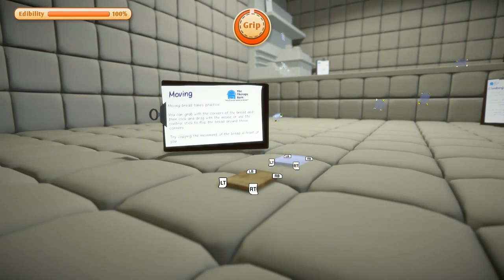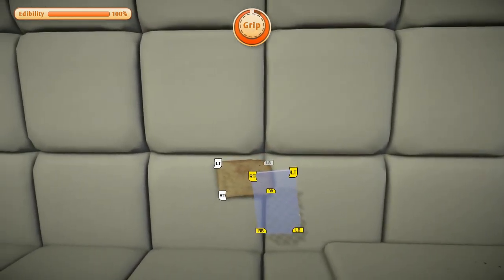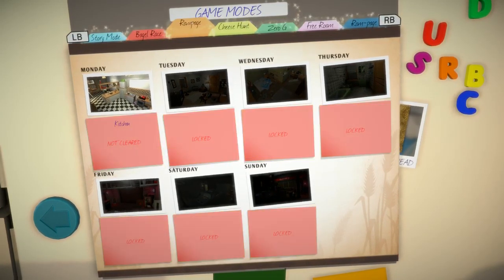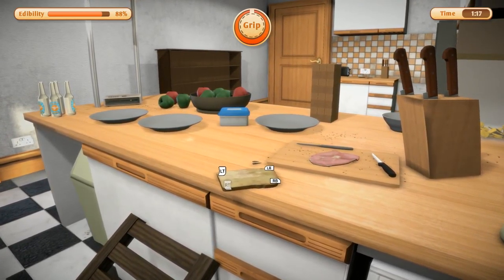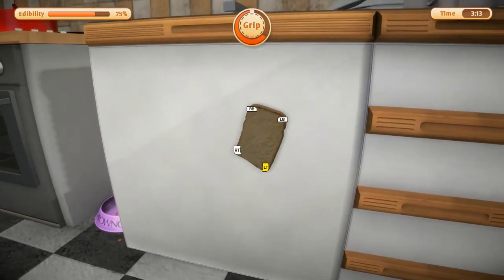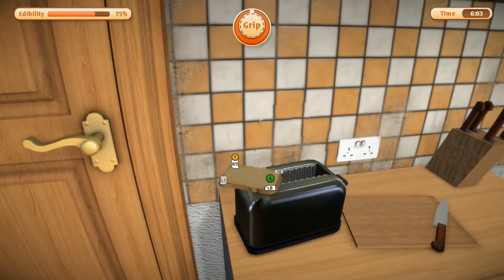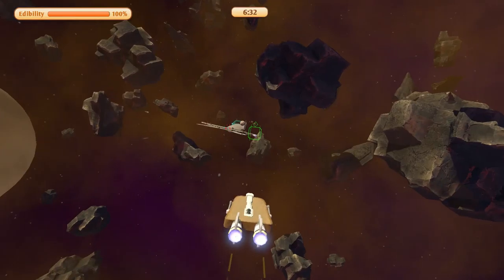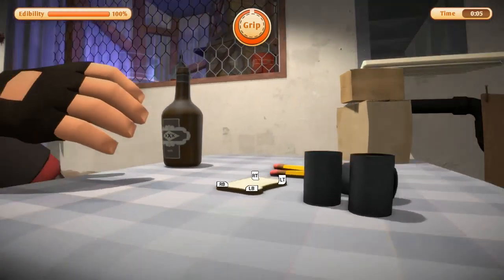phann is Bread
They told me I could be anything, so I was bread.